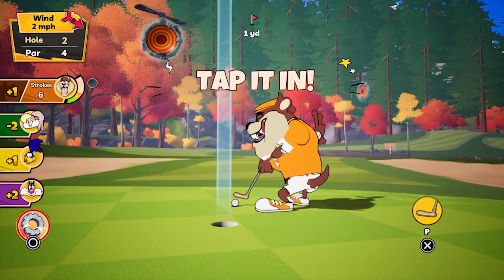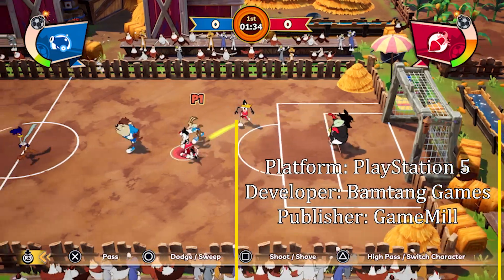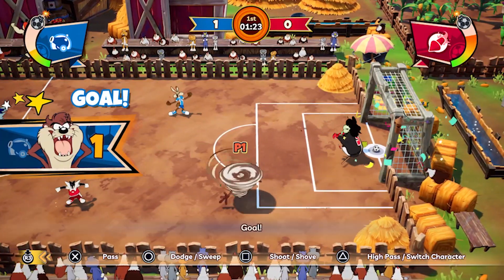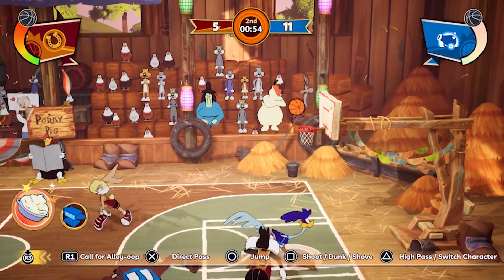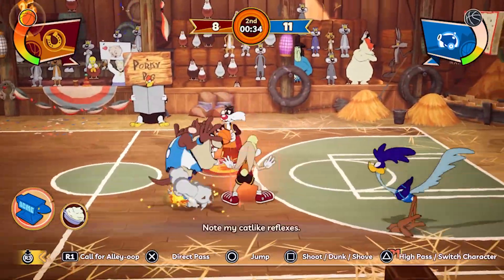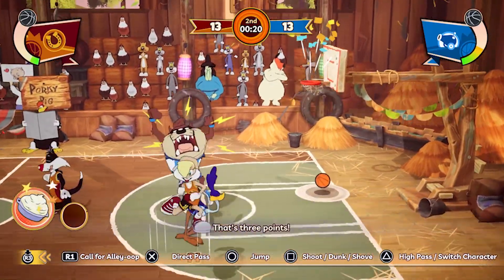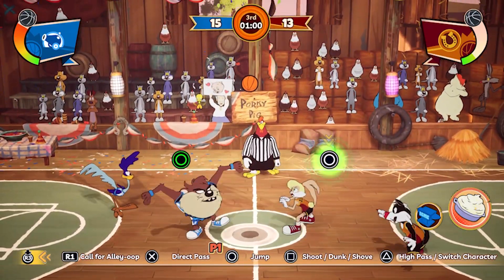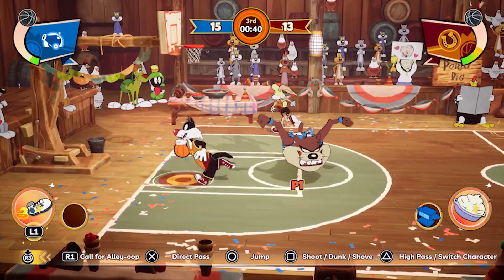Looney Tunes Wacky World of Sports Video Review (PlayStation 5)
Looney Tunes Wacky World of Sports Video Review, Get ready for Basketball, Soccer, Golf, and Tennis combined into one Looney Tunes sports game! Gain power-ups to incite chaos against your friends and family as you control your favorite Looney Tunes character in 4-player, local co-op mayhem, but watch out for falling anvils!